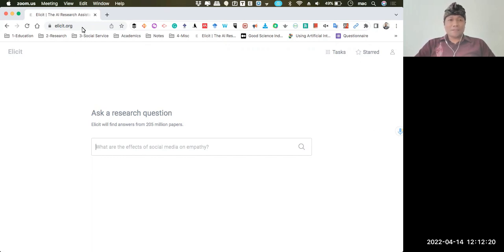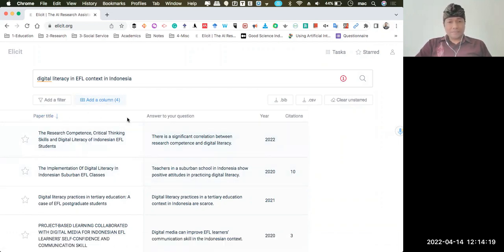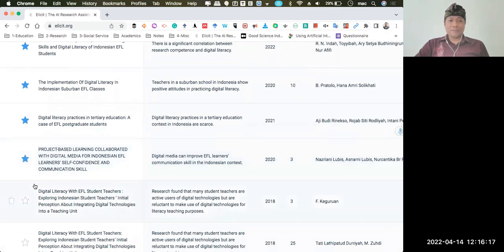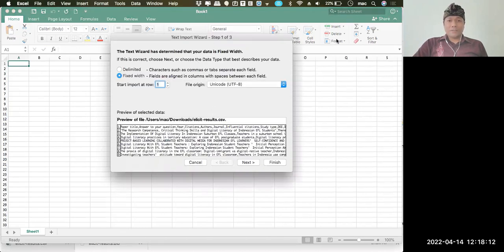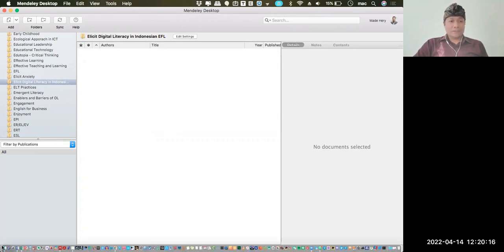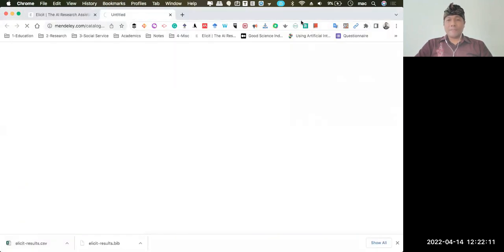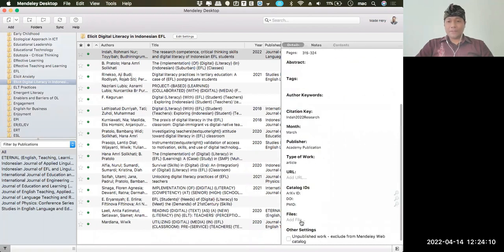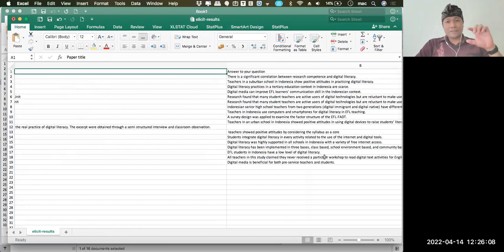Elicit, The AI Research Assistant: Using Lit Rev Task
A short demonstration on using Elicit AI Research Assistant on Literature Review Task feature. I guess it can help researchers to do literature review matrix faster with critical analyses when reading details from the article resources and on the results needed.